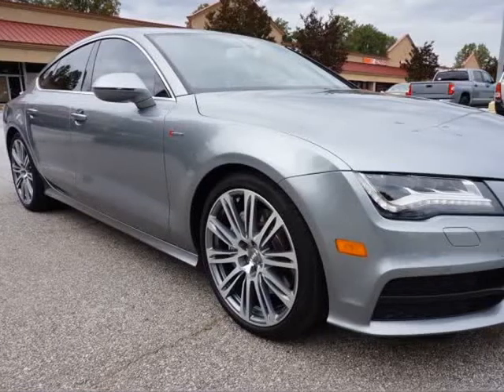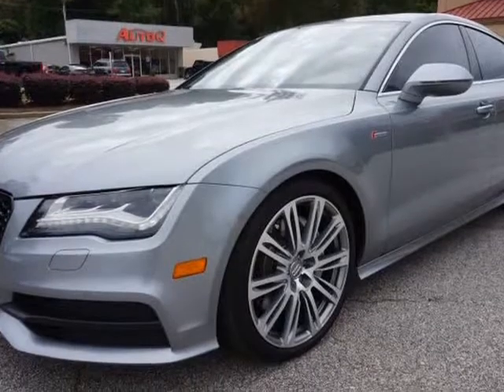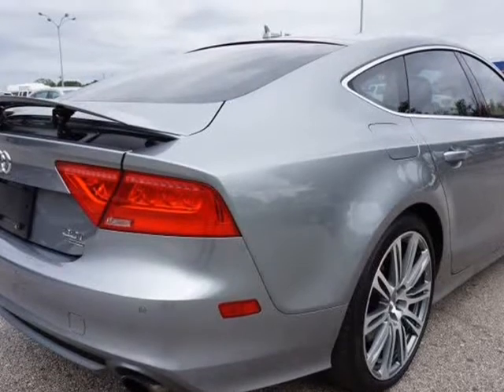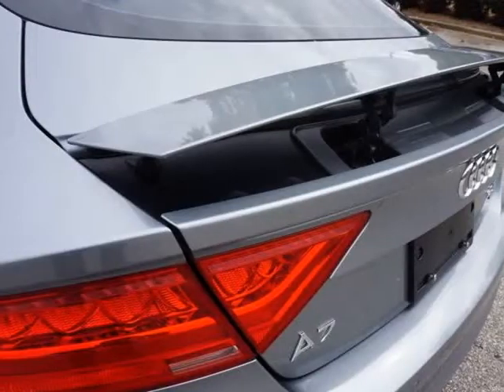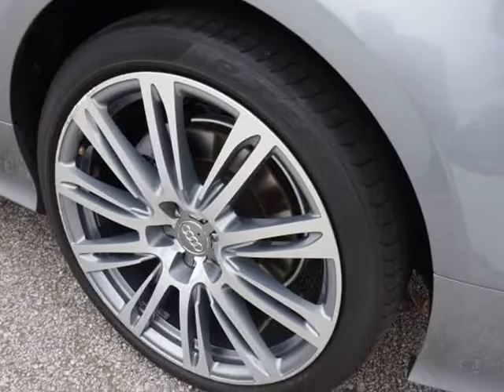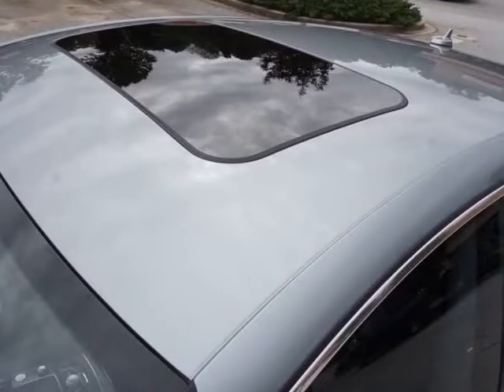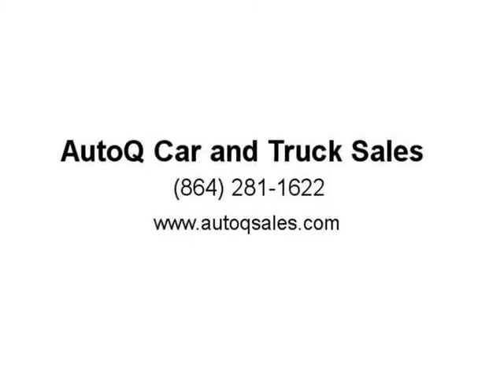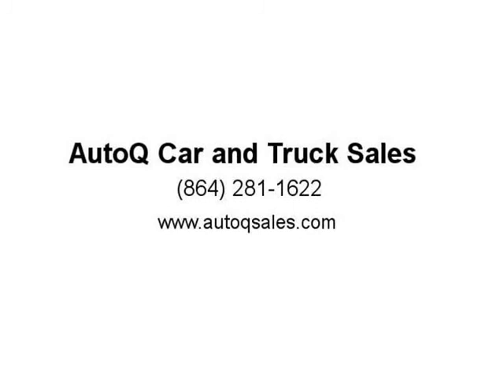2013 Audi A7 Prestige 3.0T Quattro - Loaded ! (Mauldin, South Carolina)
AutoQ Car and Truck Sales
107 Evening Way
Mauldin